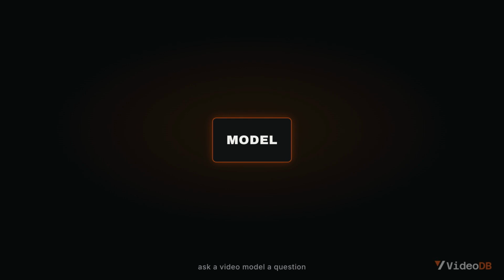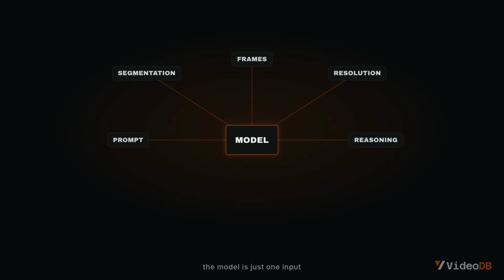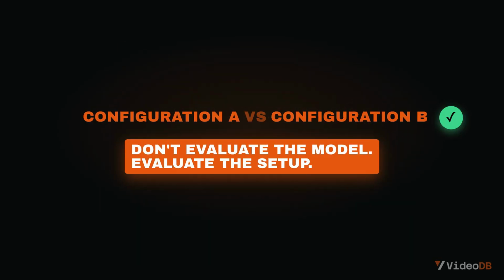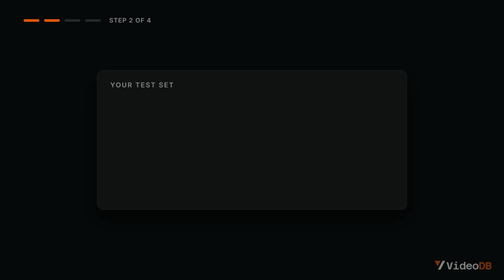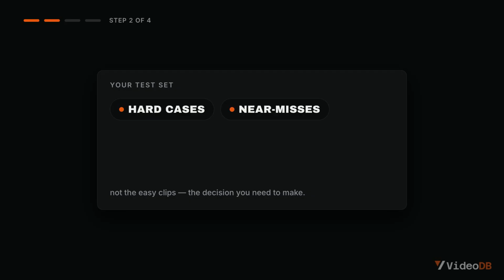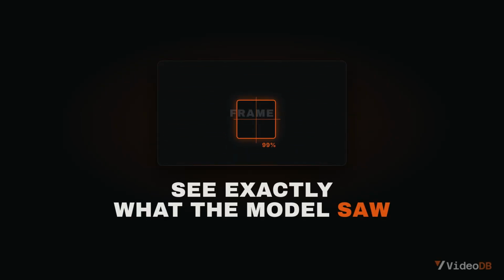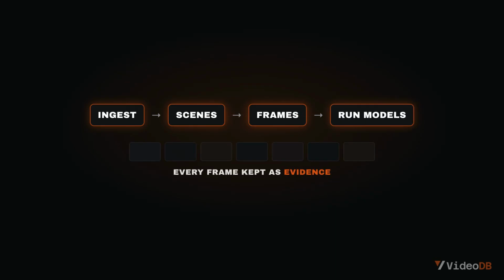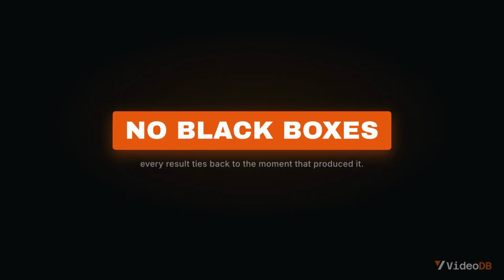AI Learned to Read. Now It's Learning to See.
The whole AI industry has been asking one question: which LLM is best? But the next frontier isn't language — it's video. Here's the shift, and how to actually build for it.

For most of the last decade, our smartest AI couldn't watch a single second of the 82% of the internet that's video. Vision-language models (VLMs) change that — but most teams evaluate them completely wrong. The hard lesson from VideoDB Labs' research: don't evaluate the model. Evaluate the whole setup.

This is a walk-through of how to actually choose a video VLM setup for your use case — define the task, build the right test set, compare full configurations (not just model names), and trace every run back to the exact frames that produced it.

— Chapters —
0:00  82% of the internet is video (and AI was blind to it)
0:21  From reading to seeing: the rise of VLMs
0:44  The benchmark trap
1:06  It's not the model. It's the setup.
1:37  How to actually evaluate a VLM
2:15  Where VideoDB fits: no black boxes
2:48  Why your evaluation compounds
3:12  The next big thing

VideoDB is the database for continuous media — one backend to ingest, index, search, edit, and stream video for AI agents and applications. Intelligence is pluggable: bring your own VLM.

To see is to know.